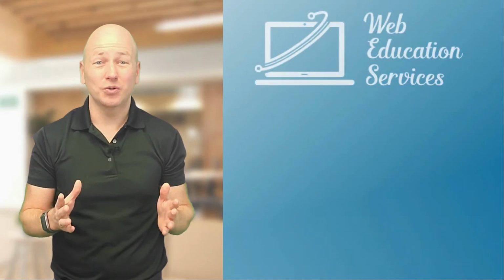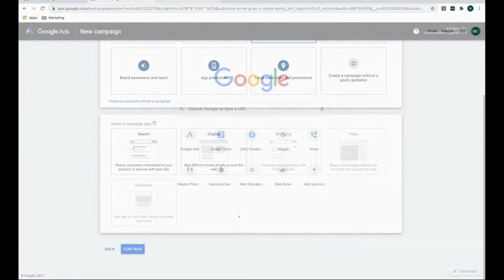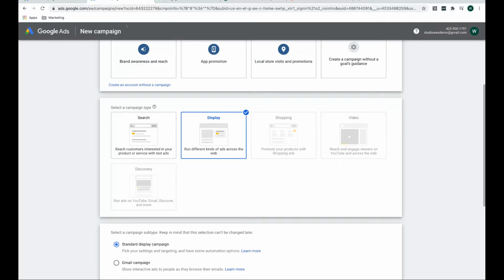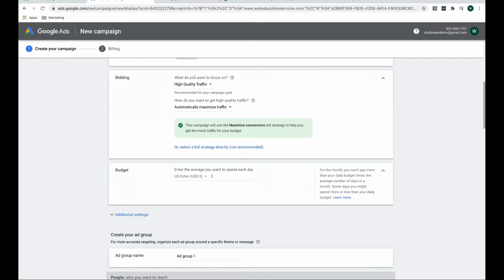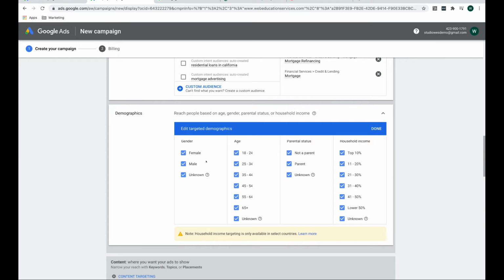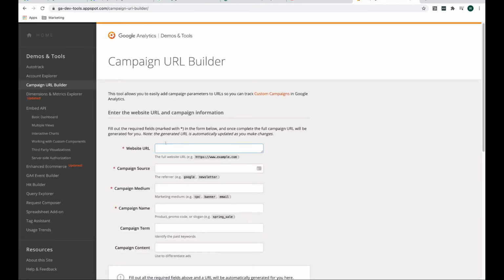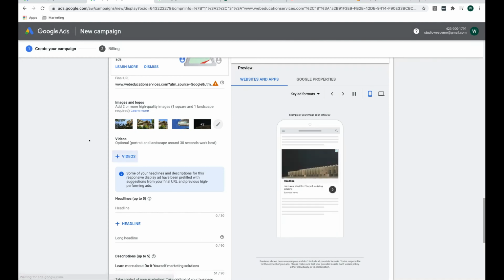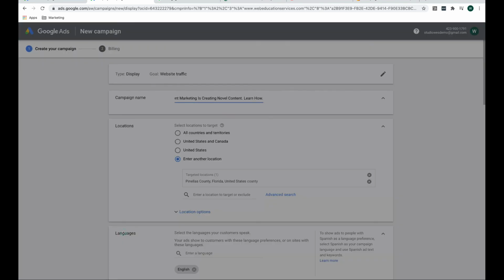Massive Reach, Conversion, Brand Awareness: Google Ads How-To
Google Ad Benefits: Massive Reach, Range of Targeting, Maintain Full Control,  any Budget, Easy-to-understand Format, Build Brand Awareness and Maximize ROI with different bidding strategies.
All right, let us talk people-74 billion visitors go to Google every month. They make up about 76% of the total searches, and their ads make up 73% of paid search.
When people have a question that needs answering their first stop is usually Google.
Want to know if there’s a solution for that back pain you’ve been having?
Google it.
That is 800 lb. gorilla in the room. You can get started my learning and managing Google Ads.  Get comfortable with our checklist and watch our How-To-Video (Quick 7-minutes) as we walk you through Display Ads.
If you need help managing Google Ads-give us a call!